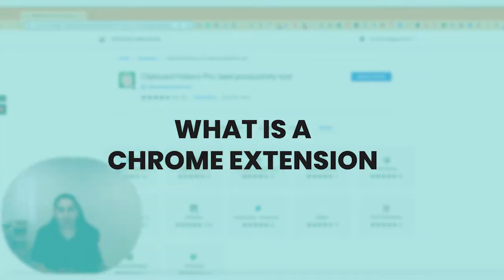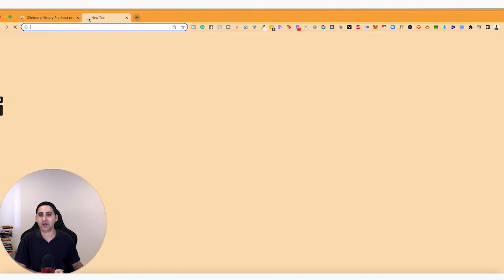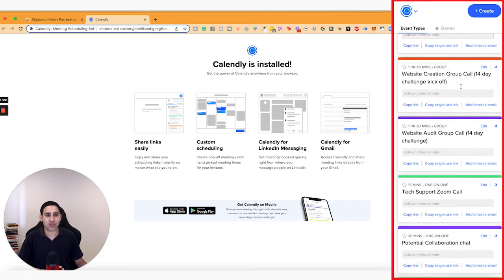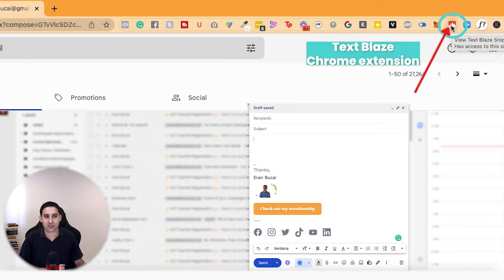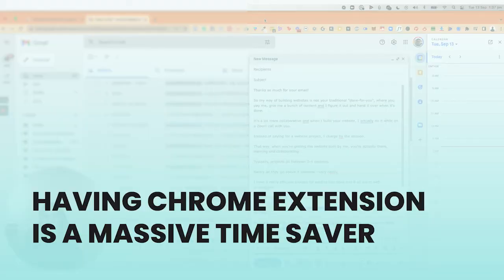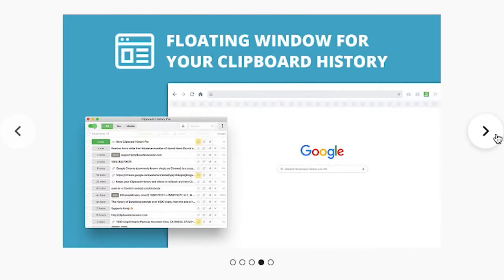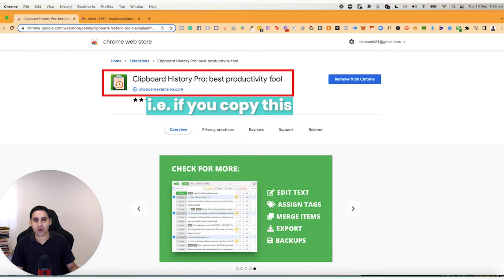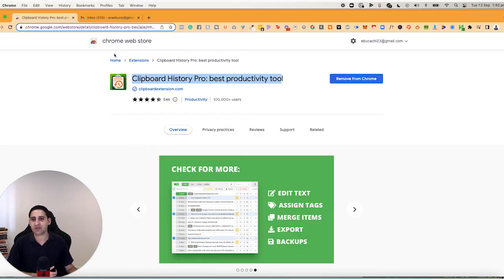What are Chrome Extensions?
A chrome extension is are additional softwares to your Chrome browser that are easily accessible.

You can install a Chrome extension by searching it on Google and clicking 'Add to Chrome'

Click on the puzzle icon to pin the extension so that it is visible in your browser